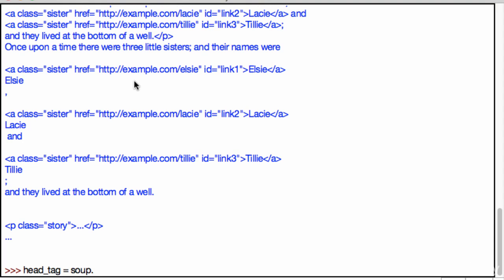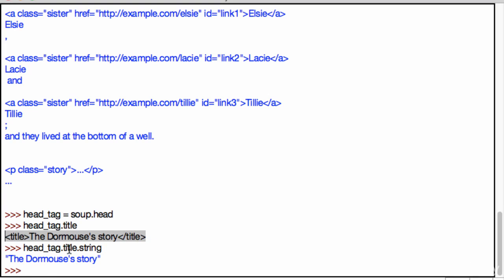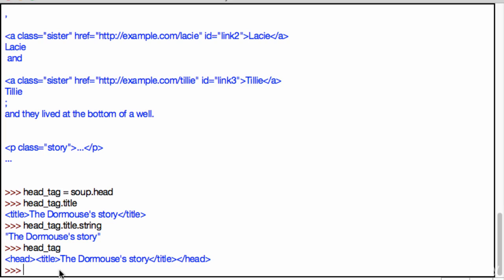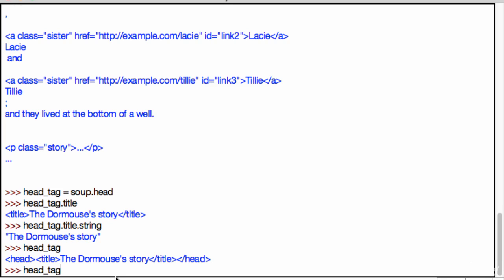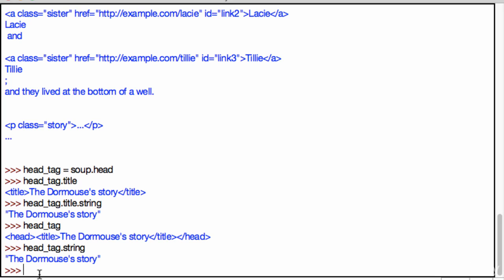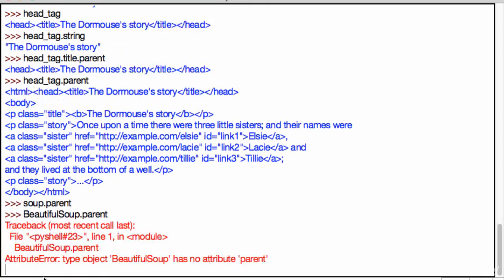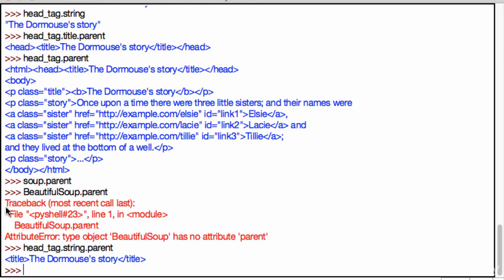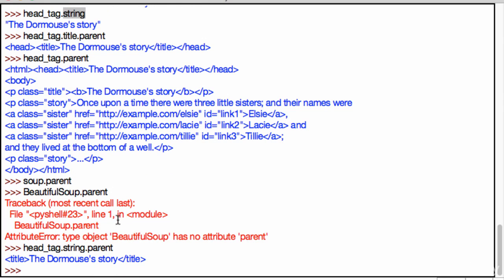74 String and Parent